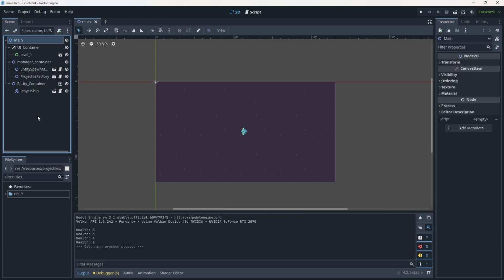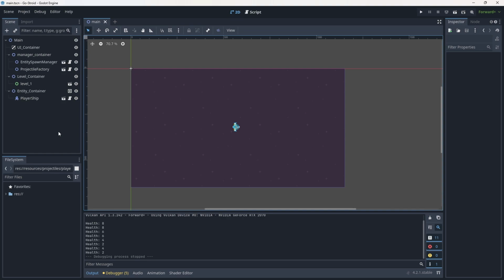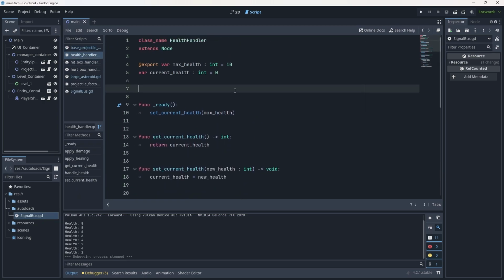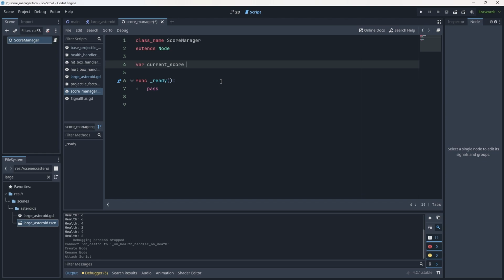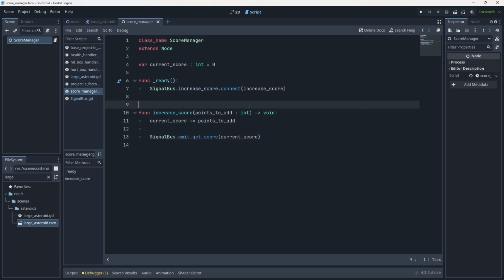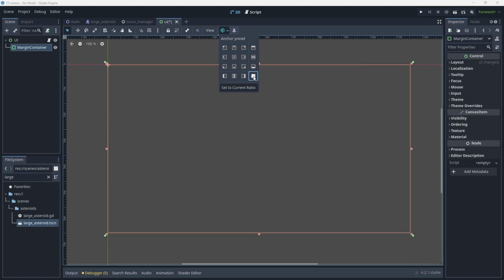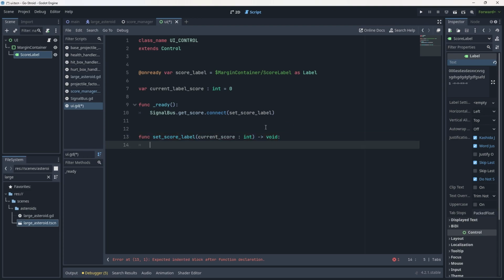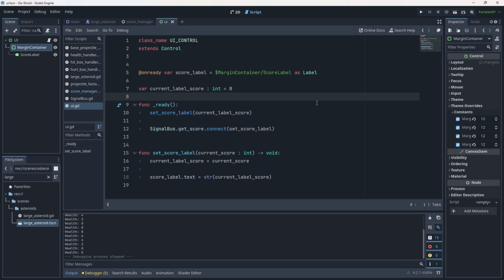Go-Stroid Development : Basic Score Manager & UI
In todays video we'll be creating a manager for our score then making our score available visually to our player with some ui elements.